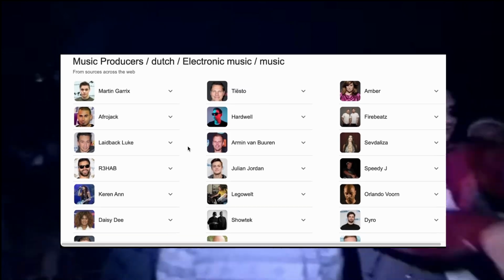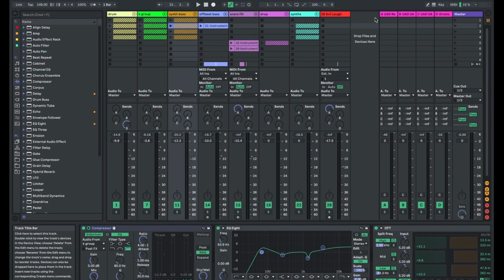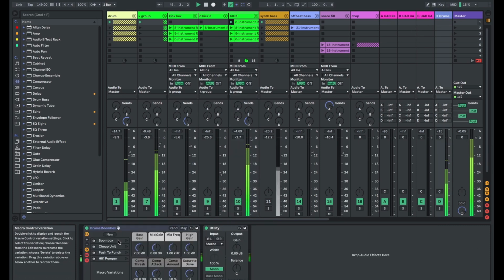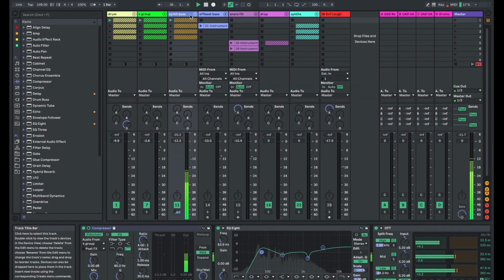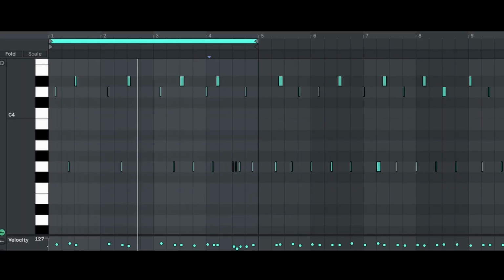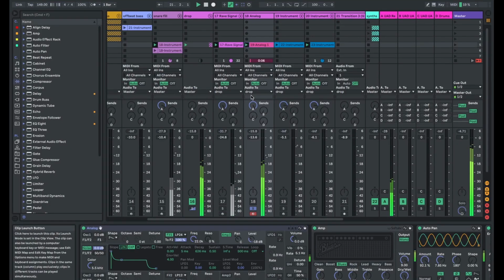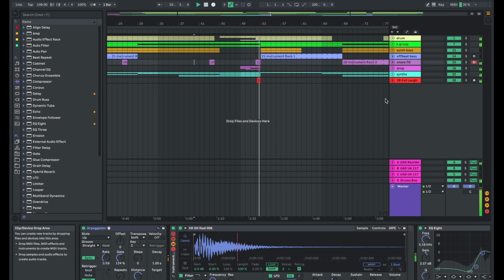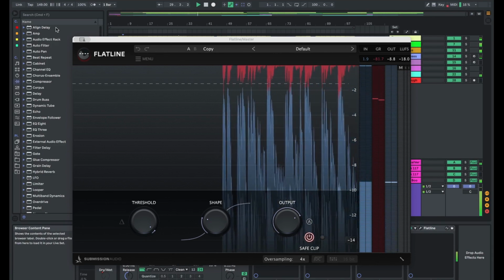making music inspired by dutch edm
ik ben geen nederlands but...

   i'm coming at you with another weird niche topic but hopefully it can resonate with you. looking forward to continue to grow this channel into all the genres of music that im interested in as a producer. thank you all for supporting my channel this far. i appreciate each and every one of you viewers... sincerely.

   anyhow! this really isnt meant to be a historic video but more of a inspiration behind making the music that i breakdown. do you have a favorite song from the Dutch gabber / hardstyle / house golden age ?

find the track i made in this video, here on bandcamp

if youre curious about the mastering chain for ableton

00:00 intro
01:38 getting started
02:31 drum group
03:51 kick drum
05:31 bass
07:05 offbeat bass
08:05 synth group (building atmosphere)
09:20 dat organ stabby sound
09:54 drop transition that is a 4 bar loop
10:58 snare roll
11:15 arrangment / automations
14:03 master bus chain